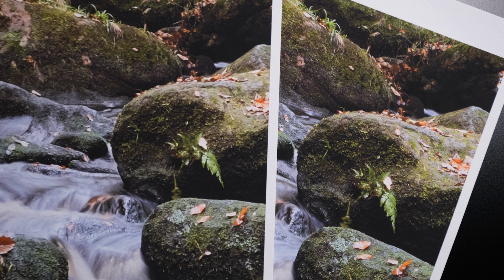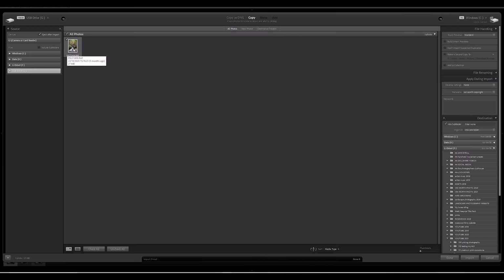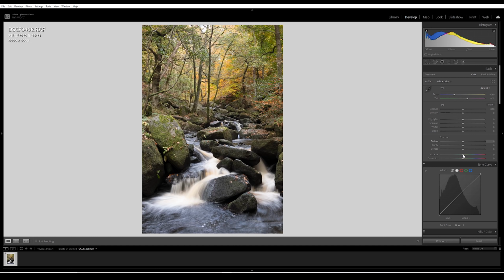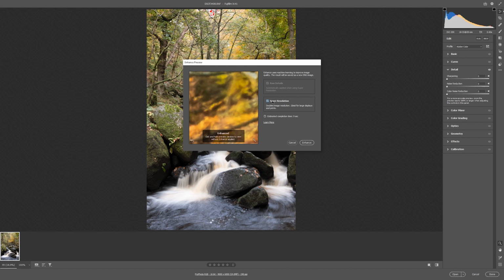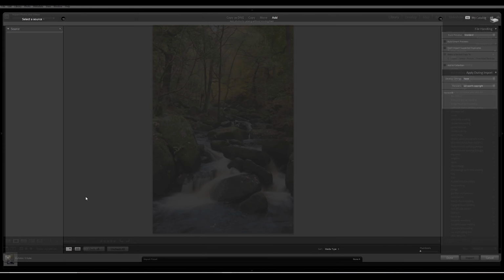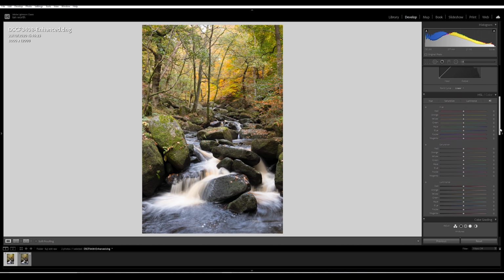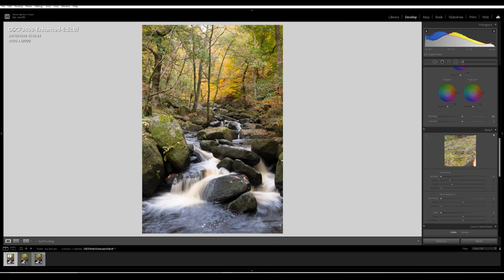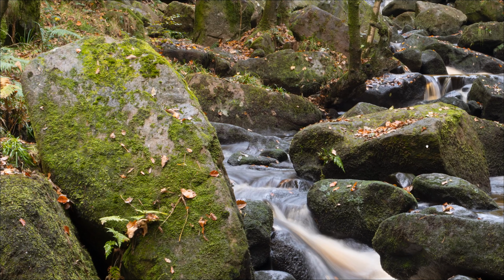A NEW way to edit FUJI raw files for MAXIMUM SHARPNESS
In today's video, I'm sharing a brand new workflow for getting super sharp high res images from your fuji camera in adobe lightroom and ACR. This is my best method so far for sharpening and getting the most detail from a fuji raw file.  In the video, I discuss how to sharpen Fuji raw files, how to quadruple the megapixel count and how to save these images into your Lightroom catalogue. There are a few workarounds, but Adobe Lightroom will soon be getting an update which will streamline the process even further.